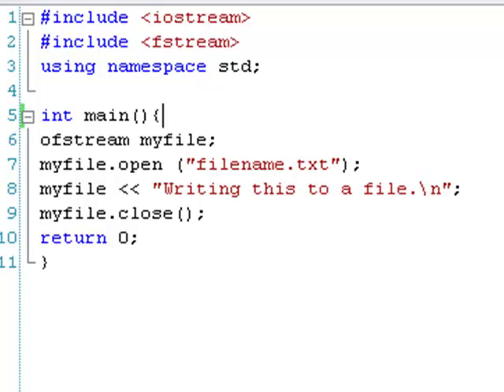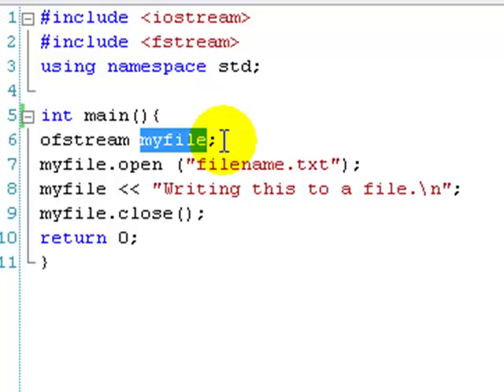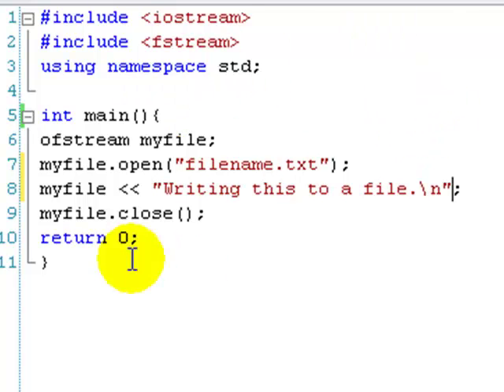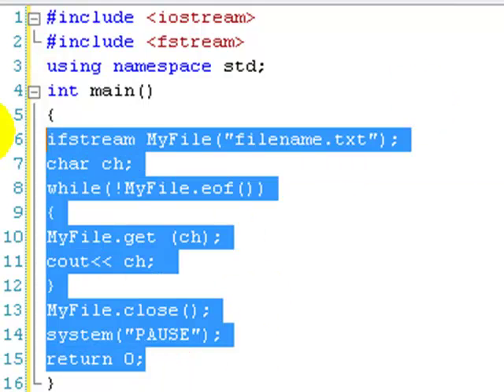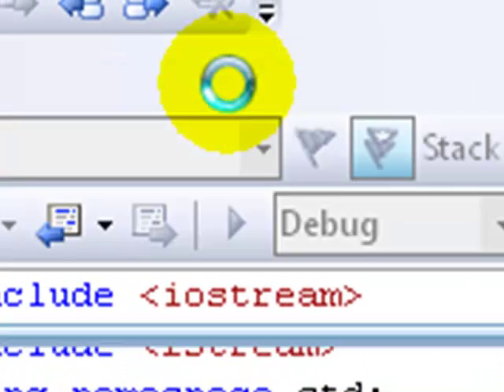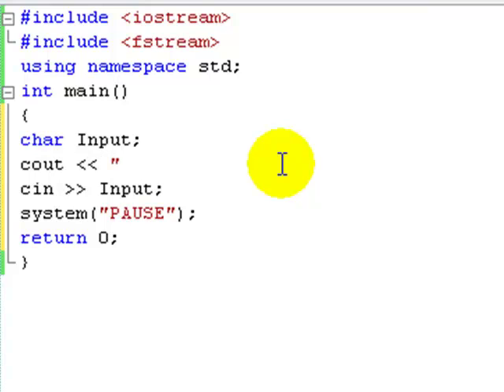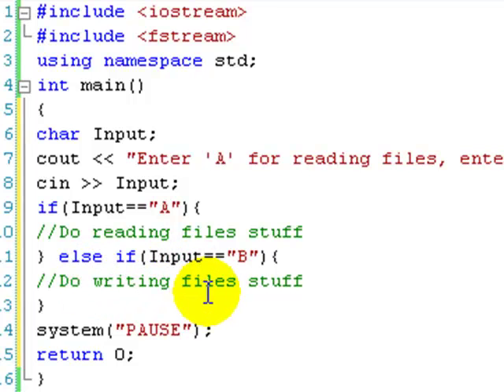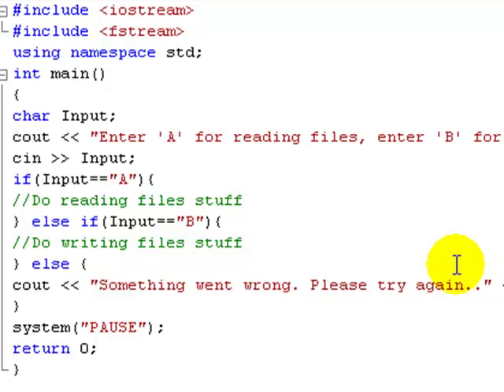C++ Tutorial 4: File I/O!